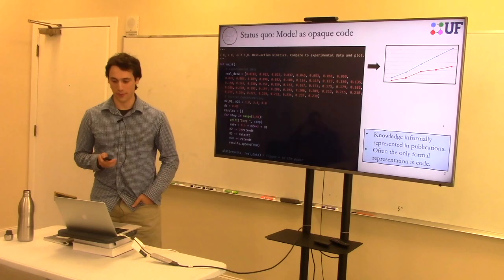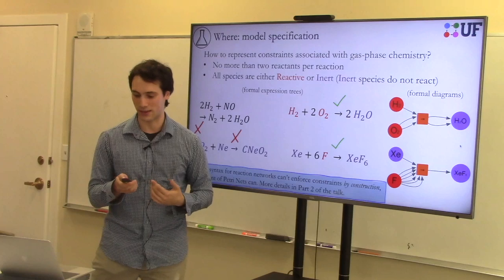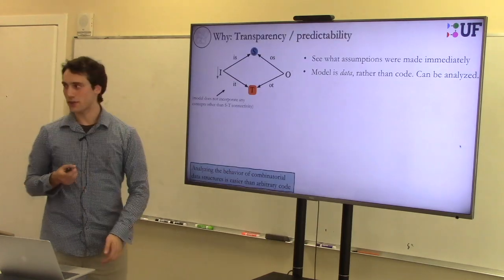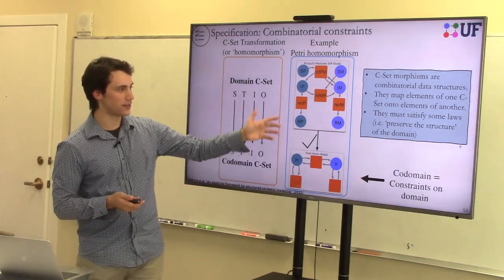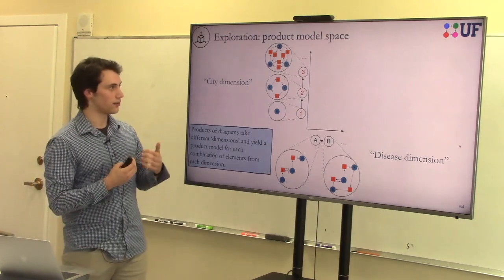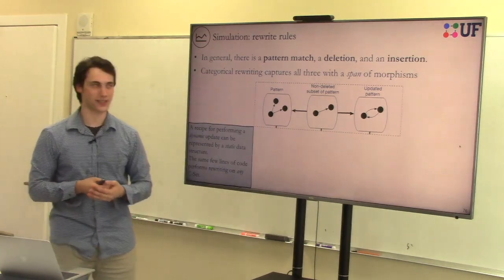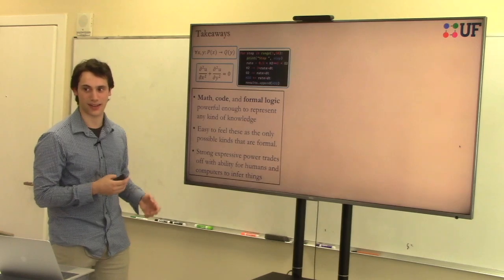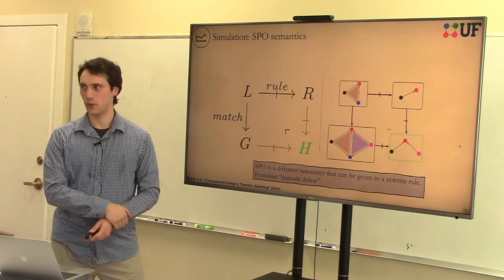Kris Brown: Combinatorial Representation of Scientific Knowledge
Title: Combinatorial Representation of Scientific Knowledge
Speaker: Kris Brown

Abstract: Computational models are core to modern scientific practice, yet there are improvements that can be made to traditional means of representing, comparing, exploring, and simulating with models. We'll take a tour of recent developments within AlgebraicJulia relevant to modeling in epidemiology, and we'll focus on the ways in which combinatorial data structures (e.g. slices, cospans, and diagrams in C-Set) lead to models which are more transparent, predictable, general in scope, transferable, and hierarchical.